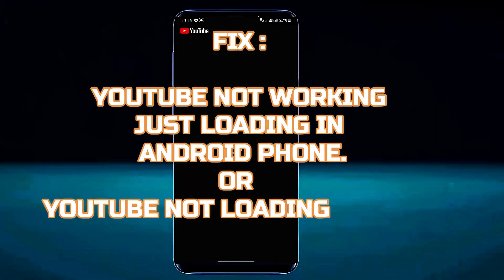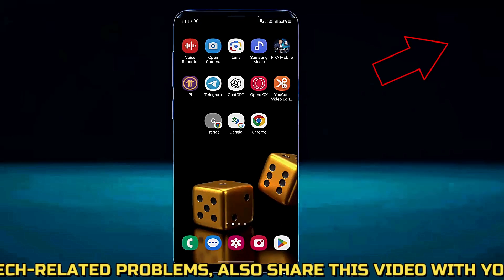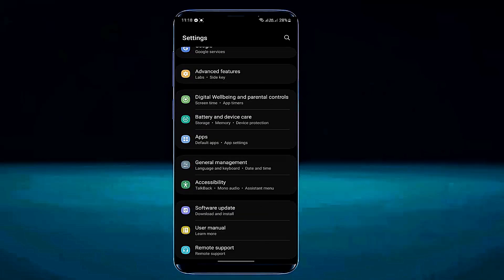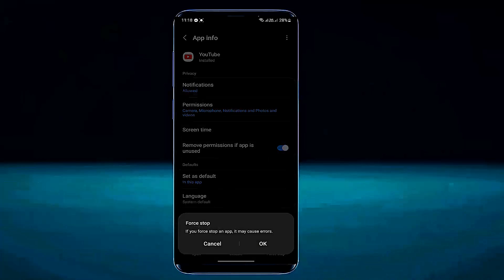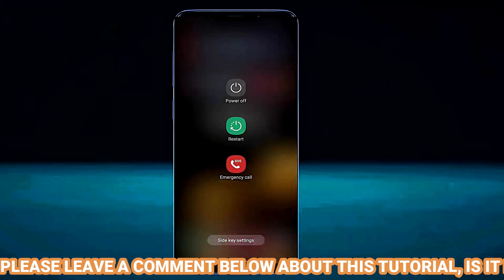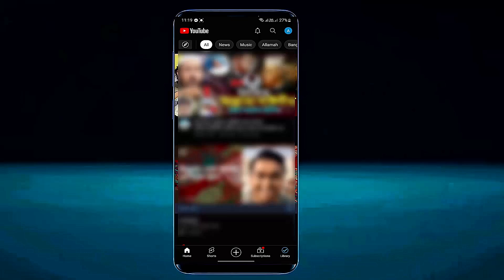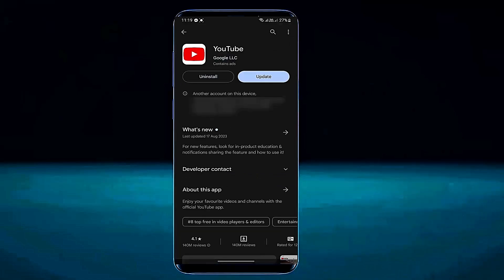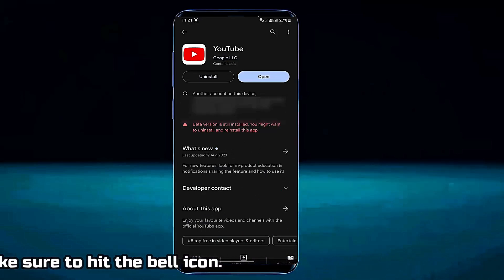How To Fix YouTube Not Working Just Loading On Android || YouTube Not Loading Videos Android 2026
If you are having trouble with your Android YouTube app not loading videos, or you have questions like why are YouTube videos not loading then, this video will be helpful for you to fix this problem easily.

In this video, I am showing 2 ways to solve YouTube not working just loading and YouTube not loading videos issues using Samsung Galaxy A13 Android 13 phone but according to this tutorial, you can fix those Youtubenotloadingvideos problems using any version of all Android phones Ex: Samsung Galaxy, Infinix, Redmi, Oppo, Huawei, OnePlus, LG, Walton, Tecno, Lava, Realme, Micromax, Symphony, Asus, Nokia, Sony, LG, Haier, One Plus, Vivo, etc, with Android 10 Q, Android 12, Android 13, Android 14, Android 15, and Android 16.